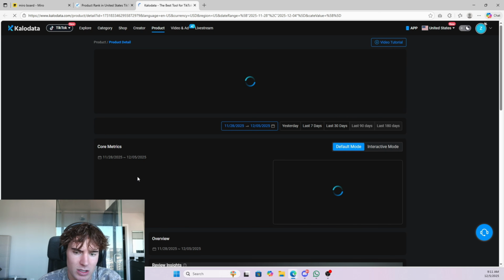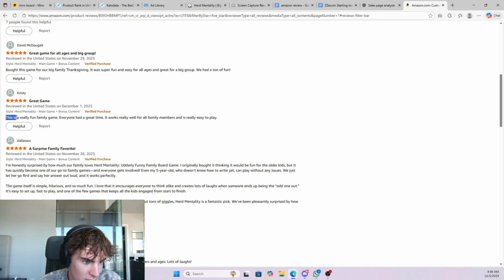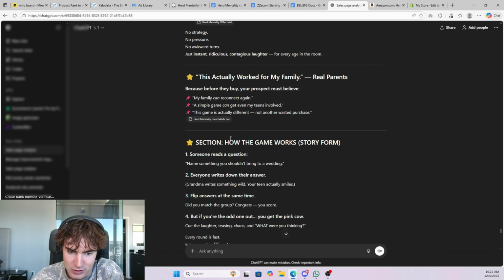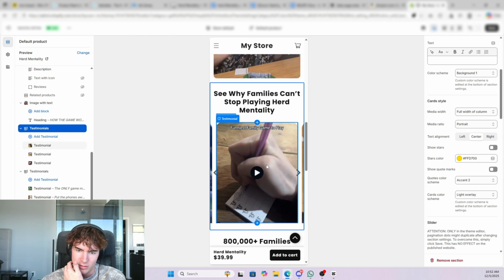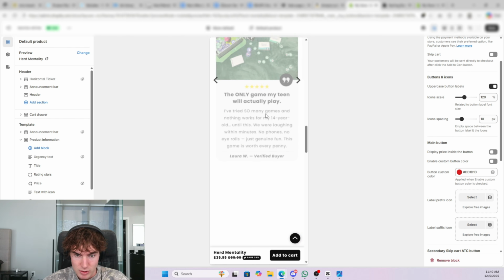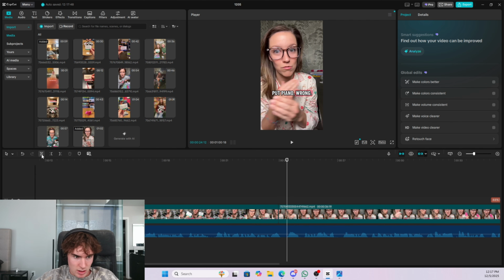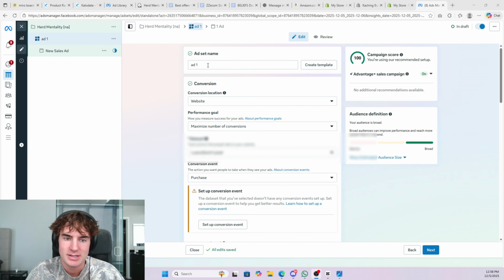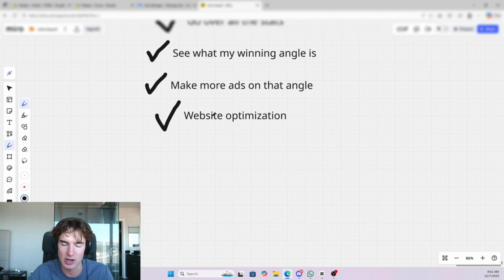Speedrunning a branded dropshipping store from $0 to first sale (i show everything)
I drop real AI-Branded Dropshipping breakdowns here every week. No BS & no hype, just the stuff that actually helped me and my students become consistent.

If you want me to coach you personally for 90 days and get you to 30K+ in revenue, the mentorship application is

If you want to be around others who take this seriously, the Discord is free